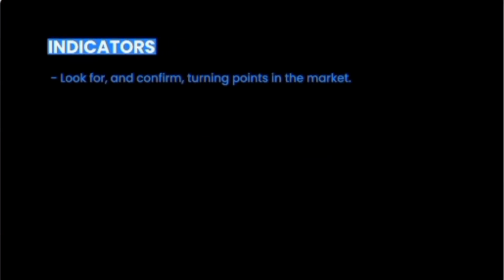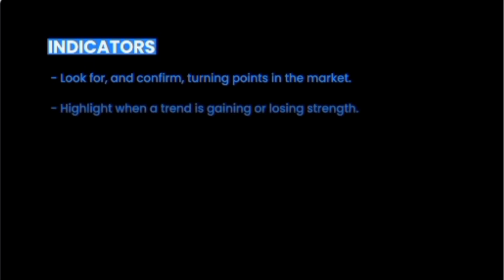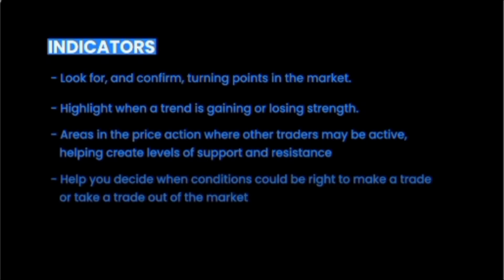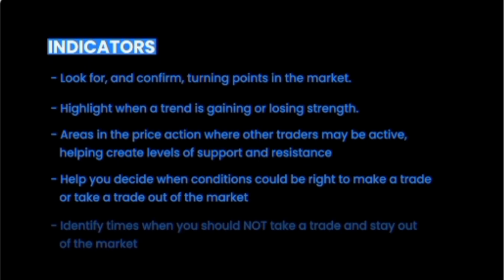Why Traders Use Technical Indicators (And What They Actually Tell You)